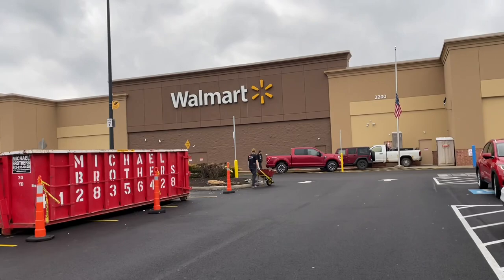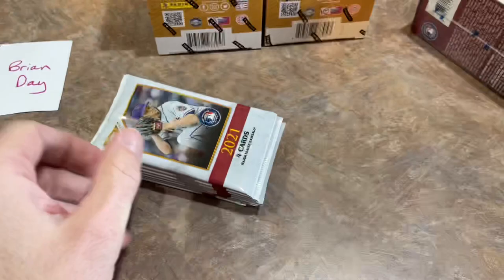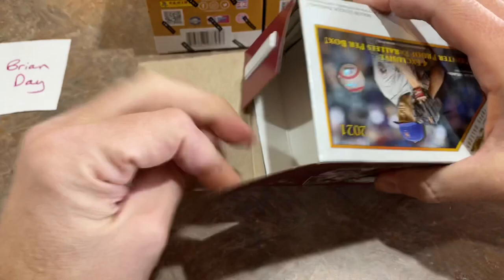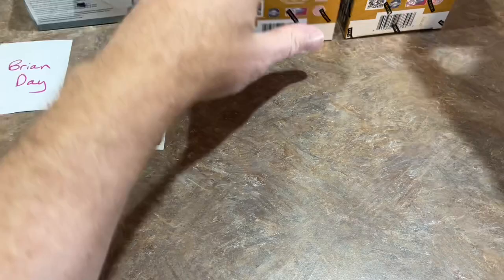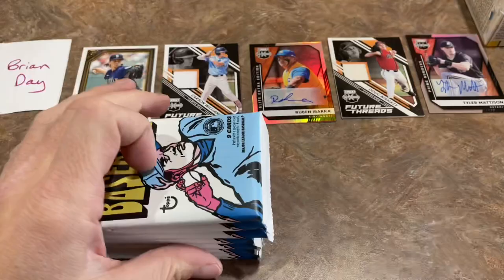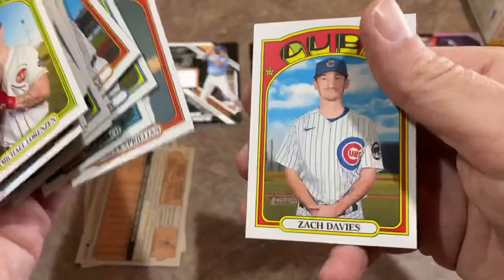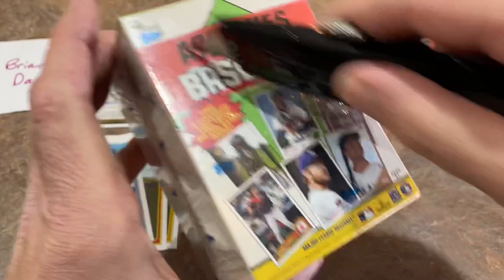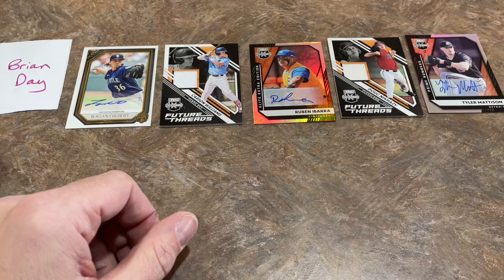MY GIRLFRIEND BOUGHT ME $150 IN BASEBALL CARDS FROM WALMART!